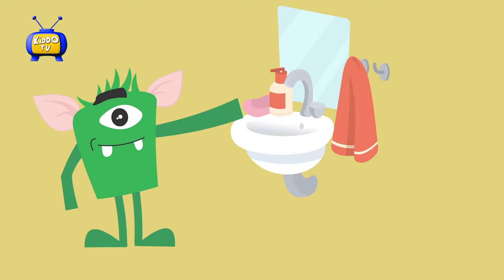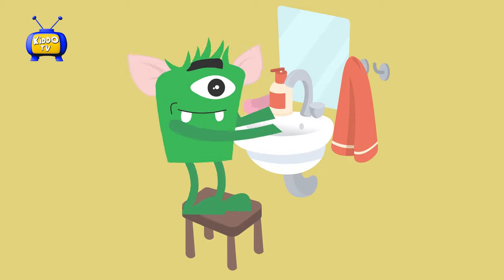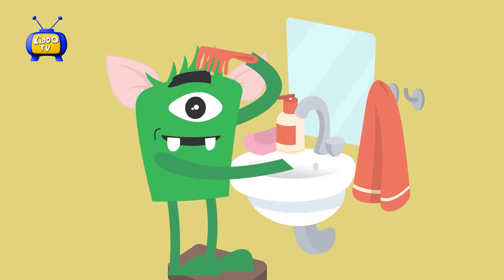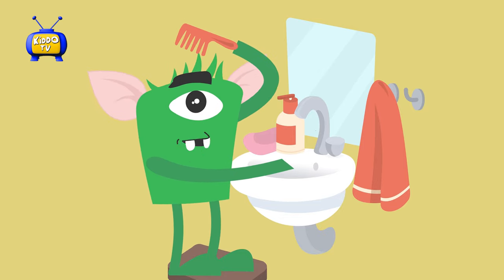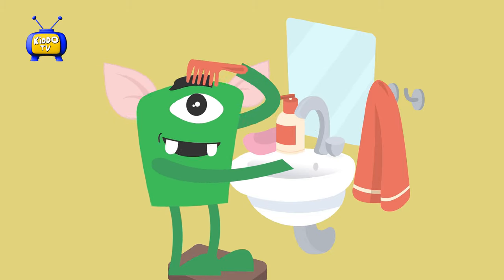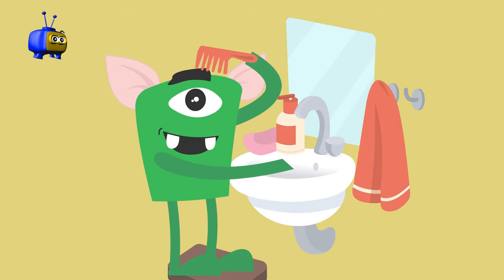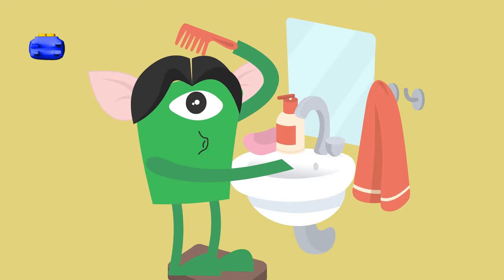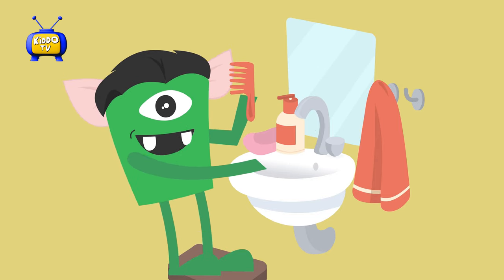Fitzy. Monster Show: Combing Your Hair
LAUGH! GROW! LEARN!

Fitzy. the Monster in Episode 25 tells us about "Combing Your Hair"

The "Fitzy. Monster Show" is an enlightening and friendly show  that gives instructions and advice for young children. It is a show that encourages children to be active and effective when doing chores, enjoying outdoor activities, and as free-spirited they can be.

Category: Education & Entertainment

KIDDO TV is the channel dedicated to creativity, entertainment, and exploring kid's curiosity.

"KiddoTV" "Fitzy" "Monster" "Original Series" "Combing" "Hair"

000132 4K KiddoTV FitzyMonsterShow 25 Combing Your Hair KM